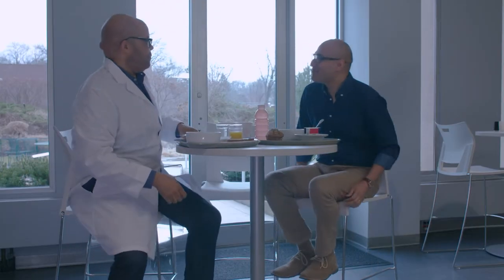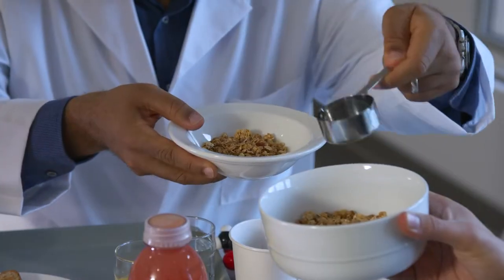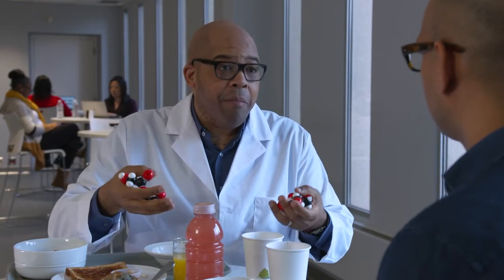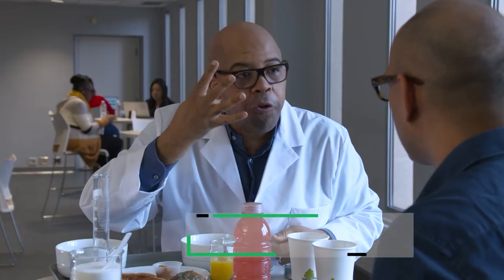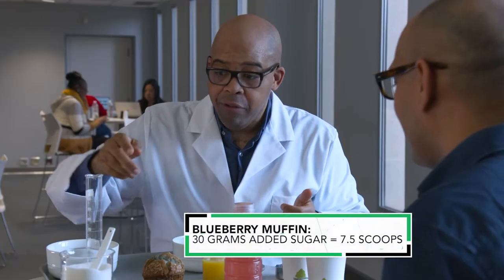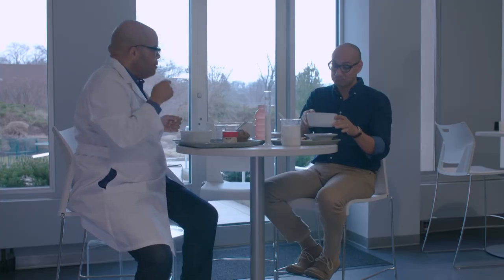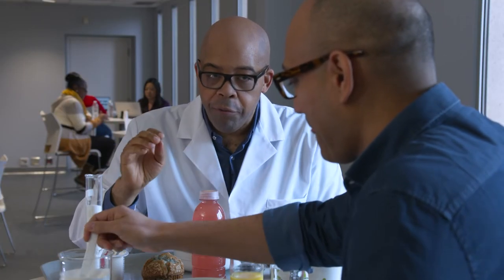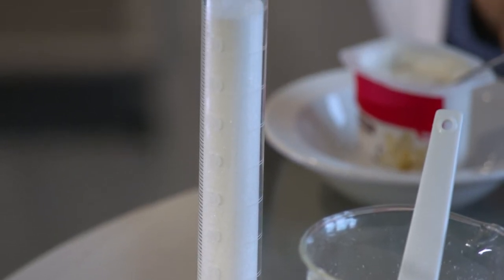How Much Added Sugar is in Your Breakfast? | Consumer 101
Try these healthier breakfast alternatives to avoid consuming too much added sugar.